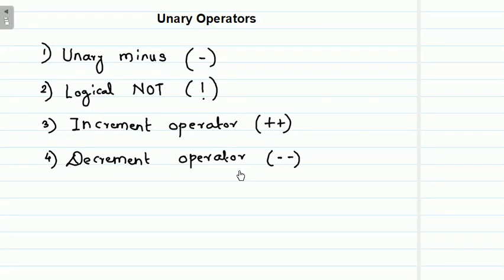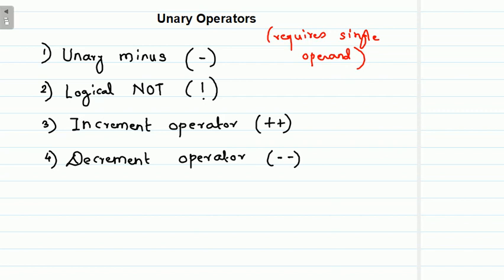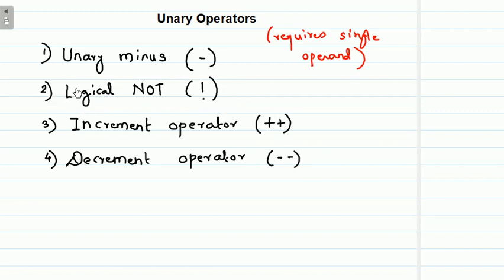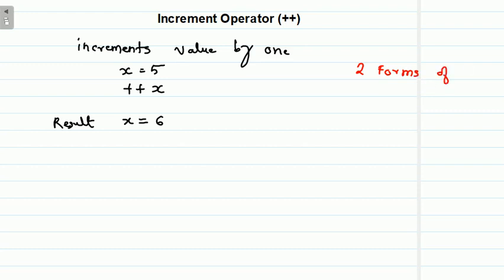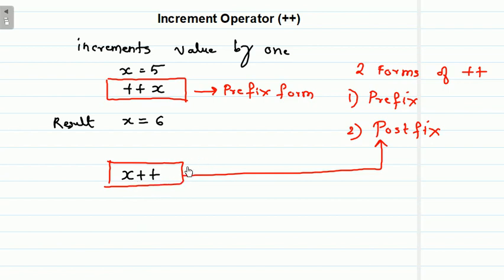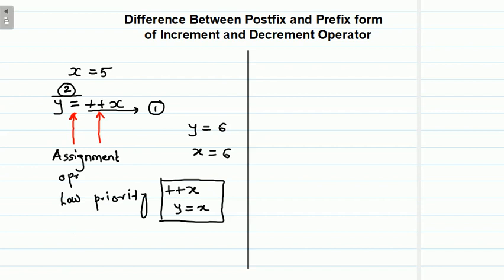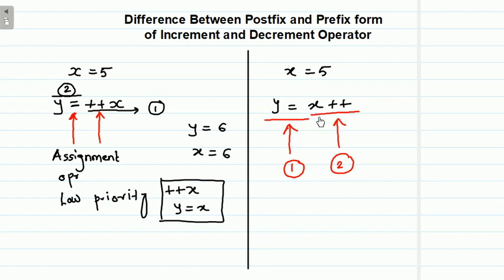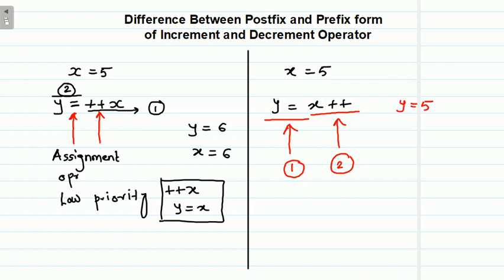12 - Unary Operators in c programming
Another important category of operators is 'Unary' operator. It requires only "Single" operand. This video explains different unary operators.
Specially "Increment" and "Decrement" operator is explained in detail with examples. Postfix and Prefix form of Increment and Decrement operators are explained.